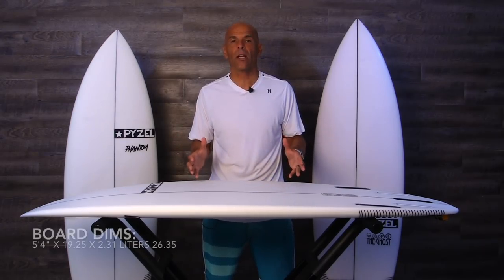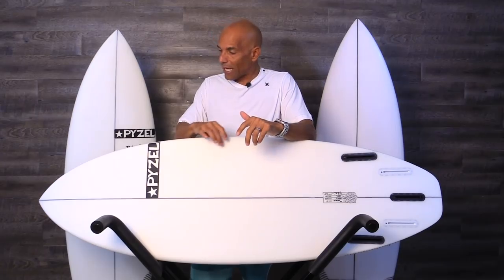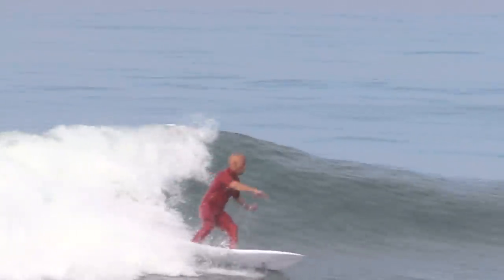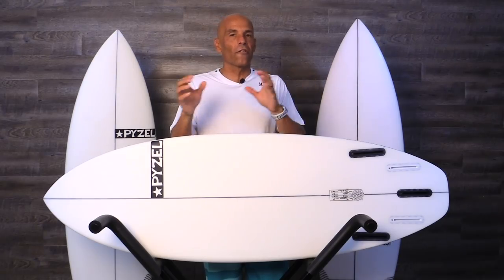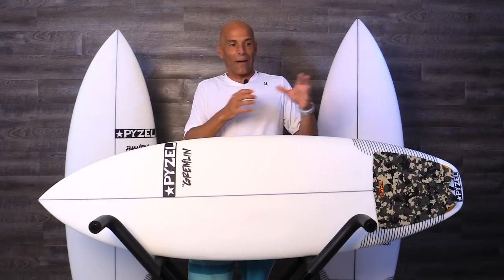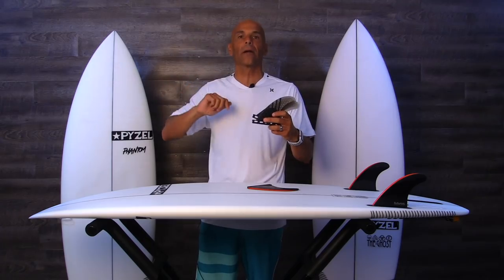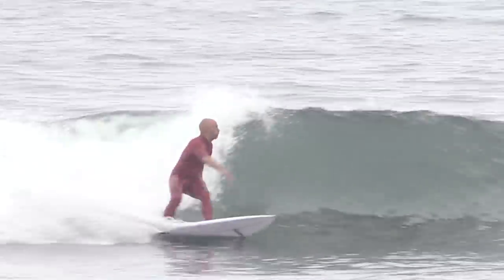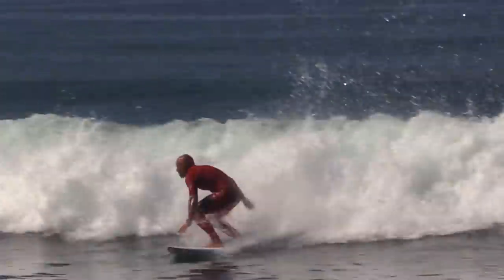Pyzel "Gremlin" Surfboard Review by Noel Salas Ep.63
No obligation, but if you want to support the Site and keep the reviews coming you can donate

In this episode I review the Pyzel Gremlin in super fun 1-5’ surf. The Gremlin is a true small wave Groveler with low entry rocker, and its wide point front from center making it a great paddler. The belly of the board is relatively flat making it super fast through flat sections on small waves coupled with medium tail rocker for performance in the pocket.

I found the Gremlin to be very fast and responsive and I enjoyed surfing it as a Thruster and a Quad. I highly recommend the Gremlin for beginner/intermediate to the pro level for ease of surf and high performance maneuverability. I found this board to excel in 1-4’ surf and beyond that I recommend transitioning to the Phantom to maximize each boards strengths.

This episode is the last of a three board series that started with the Pyzel Ghost as a HPSB / Mini Step Up, the Phantom as a daily driver, and now the Gremlin as a small wave Groveler. Each board has the Ghost DNA and surf with noticeable similarities in board outline and attributes. All three boards are a favorite of mine for 2018 in each wave category. We got great waves for all 3 board reviews and each board proved to be user friendly with high performance surfing in the pocket and incredible down the line speed.

EPS Gremlin Board DIMS:
5’4” x 19.25 x 2.31 Liters 26.35